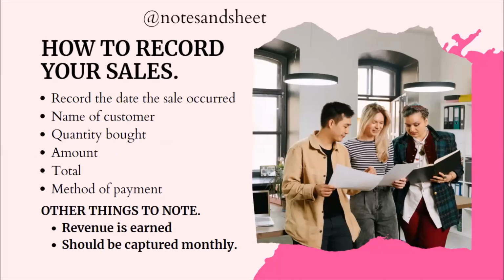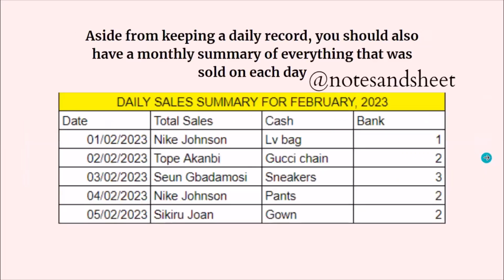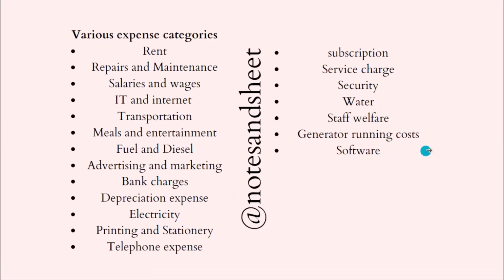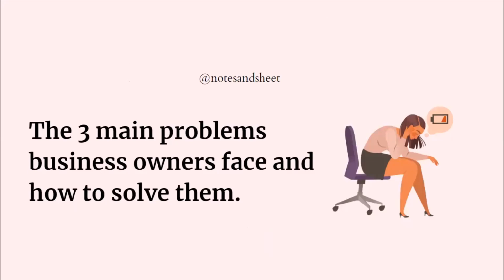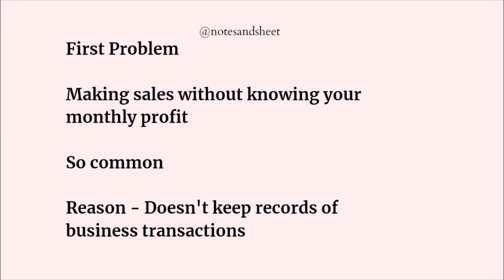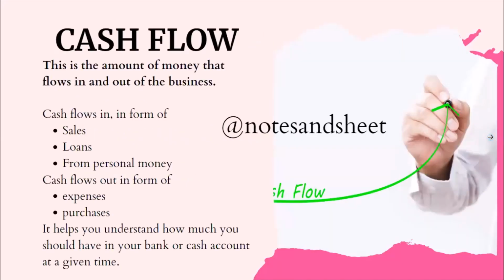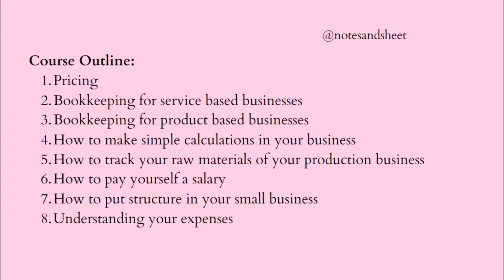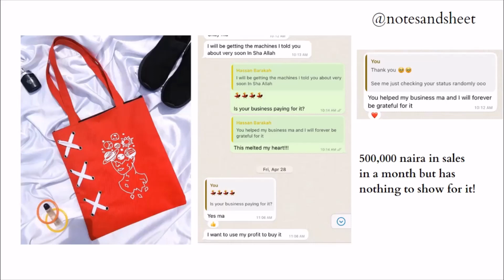Free bookkeeping webinar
to chat me up on whatsapp

to read more about The Business Finance Academy

to pay and Join the academy